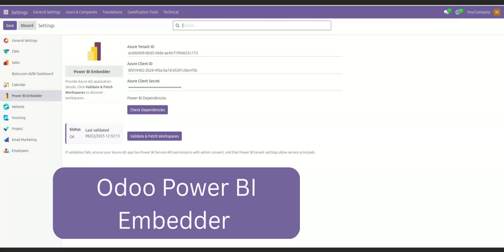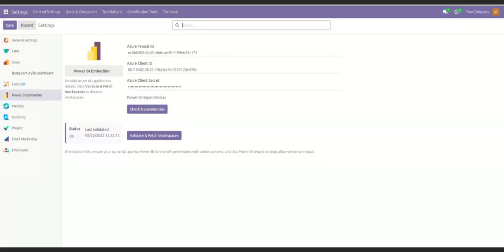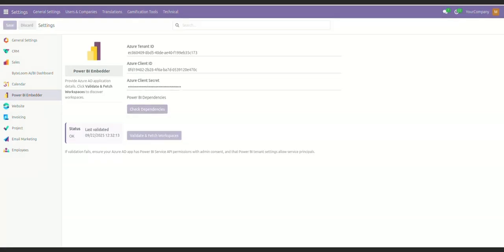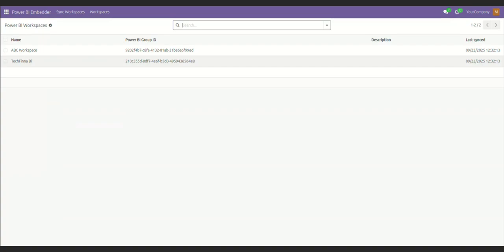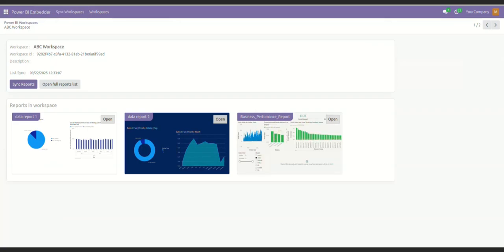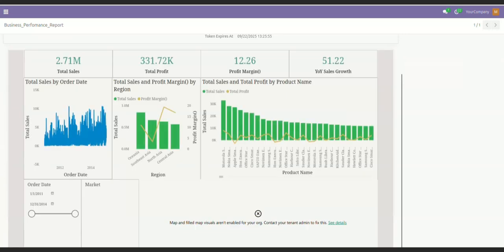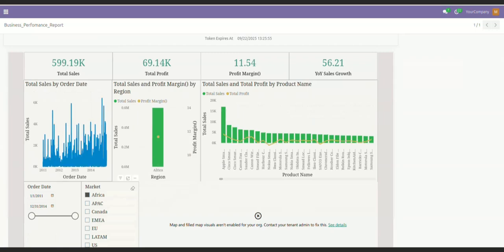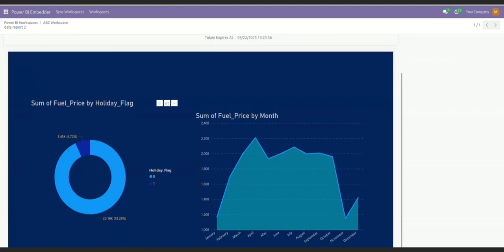Power BI Embedder for Odoo — View Power BI dashboards inside Odoo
Bring Power BI dashboards directly into Odoo with secure server-side token handling, one-click workspace/report sync, and a polished gallery experience. Stay inside Odoo while exploring insights — no switching tabs, no exposed secrets.

Key features
* Server-side embed tokens (no secrets exposed in browser)
* One-click sync of workspaces and reports from Power BI Service
* Workspace → gallery → report flow with clickable thumbnails
* Modal report preview for interactive in-place viewing
* Admin-only settings for Tenant ID / Client ID / Client Secret
* Dependency checker (msal, requests) with clear admin notifications
* Read-only UX for regular users; admins control sync and settings
* Clean, responsive Odoo styling (works across desktop & tablet)

 — send us details about your environment and we’ll help onboard your team.